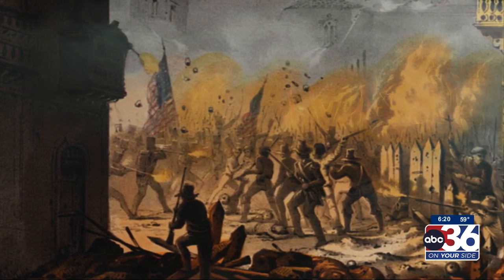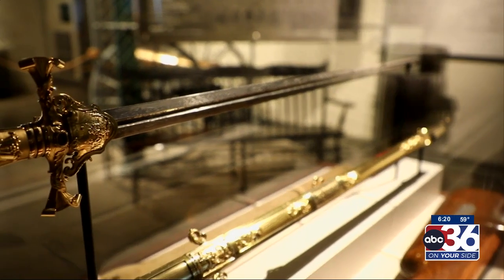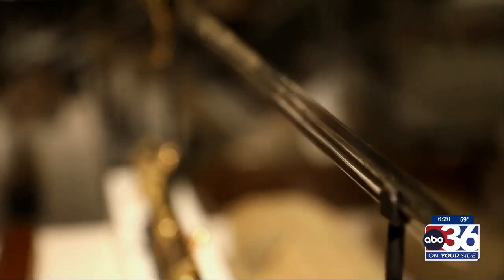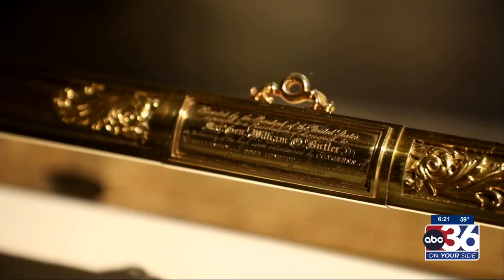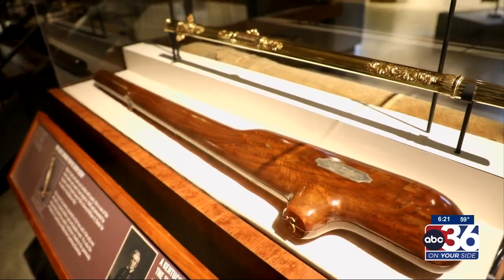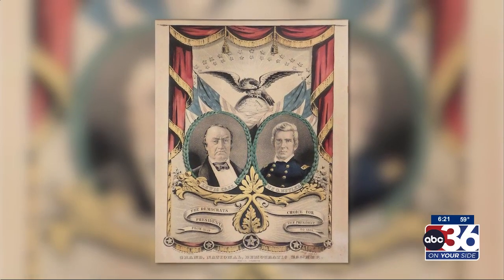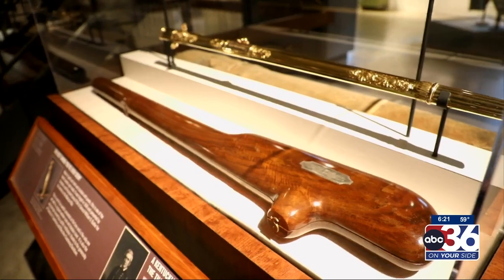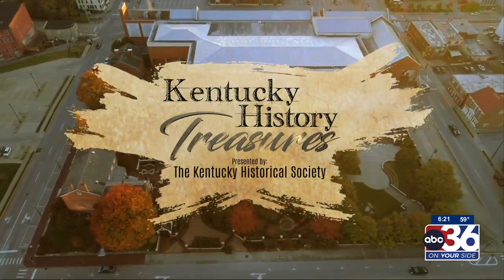KHT: Butler Sword 5/15/23